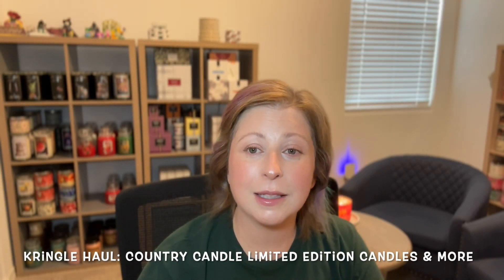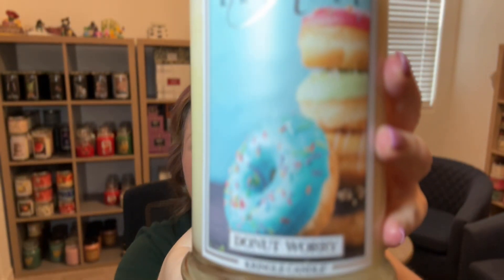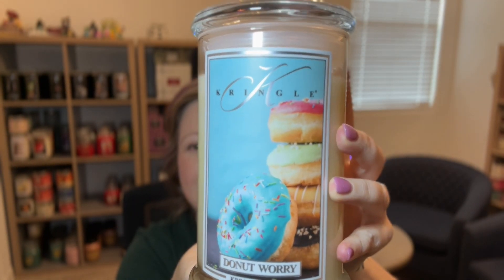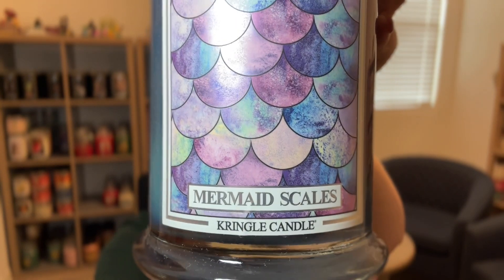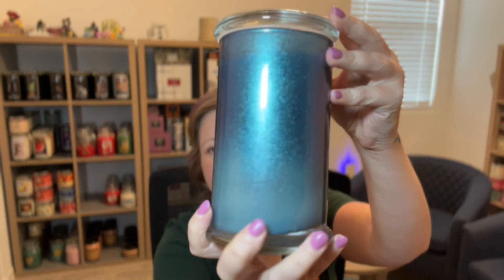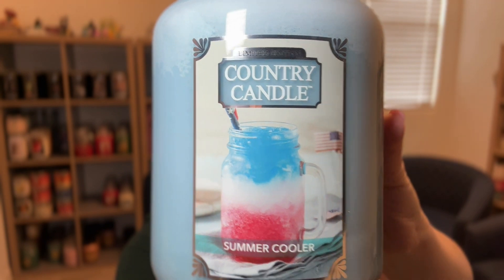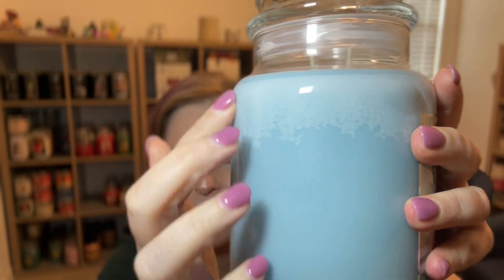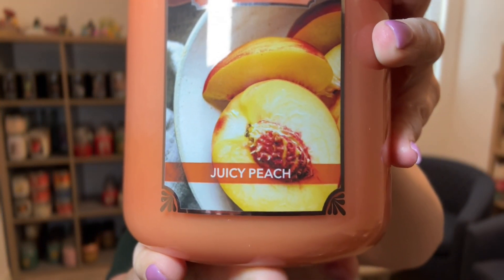Kringle Candle Haul || Country Candle Limited Edition Summer Candles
Hello friends! I hope you are having a fantastic weekend.  In today's video, I am hauling the Limited Edition Summer Country Candles.